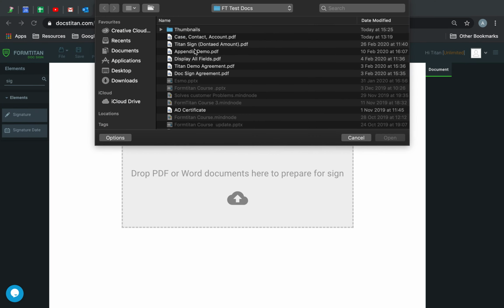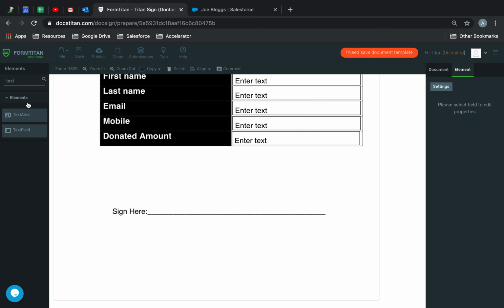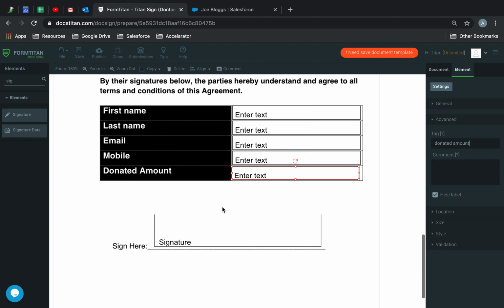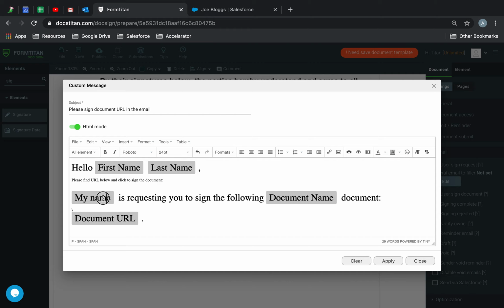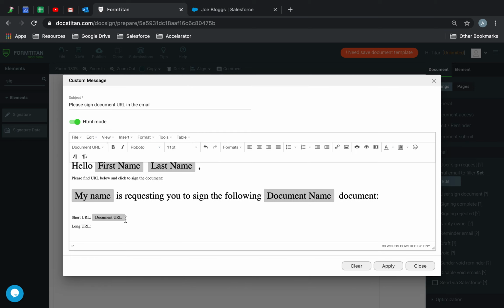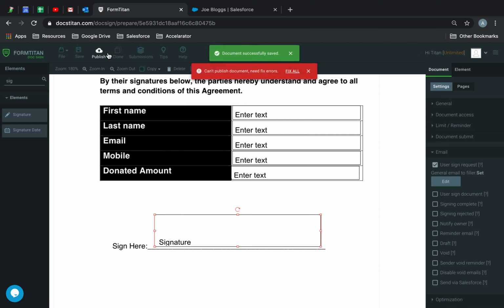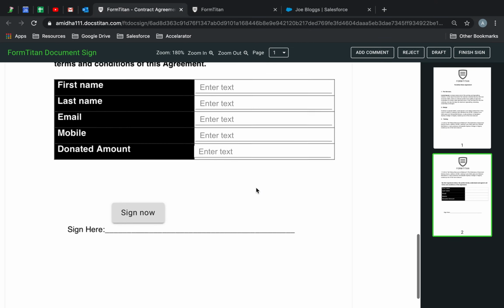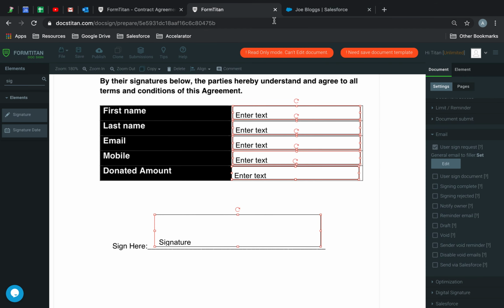How to modify Document URL to make it shorter or longer and customise name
In this video we will show you how to modify Document URL to make it shorter or longer and customise name.